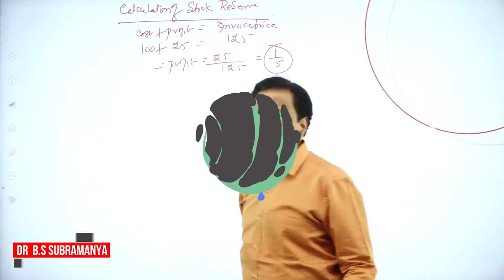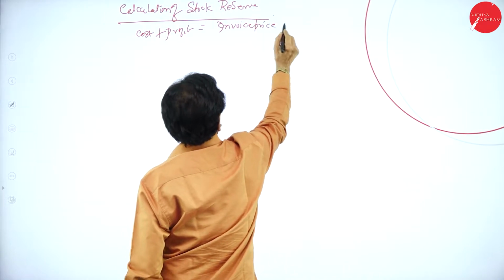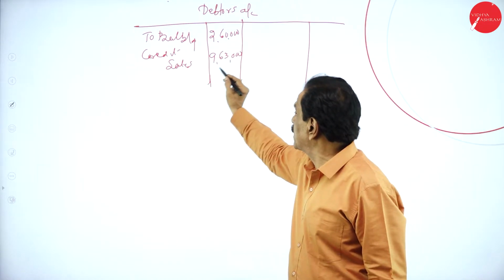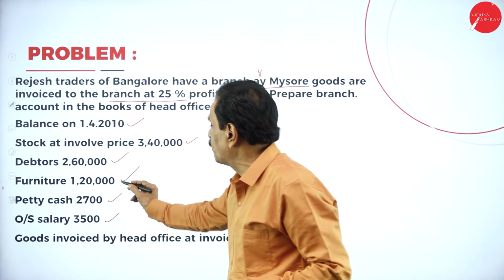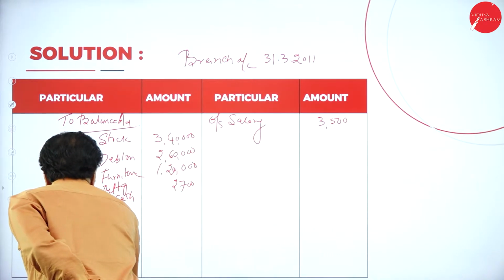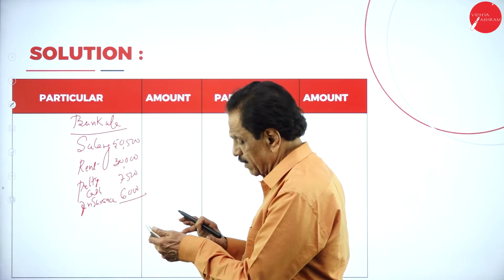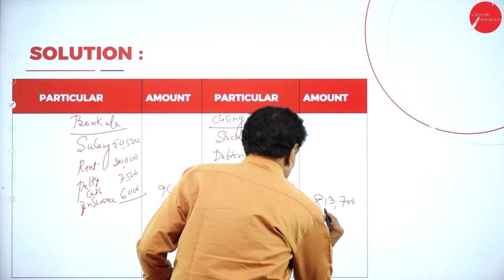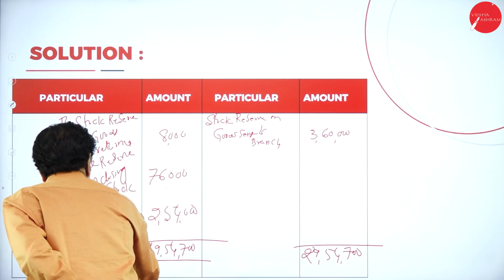DAY 19 | FINANCIAL ACCOUNTING - I | I SEM | B.COM | BRANCH ACCOUNT | L7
Course : B.COM
Semester : I SEM
Subject : FINANCIAL ACCOUNTING - I
Chapter Name : BRANCH ACCOUNT
Lecture : 7